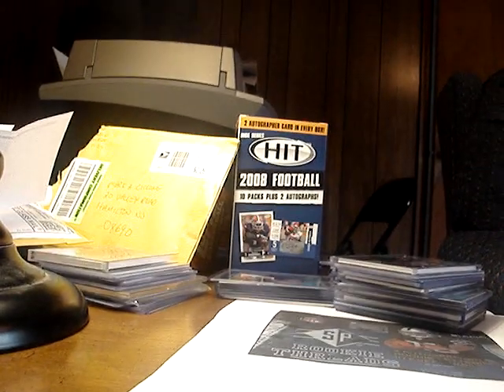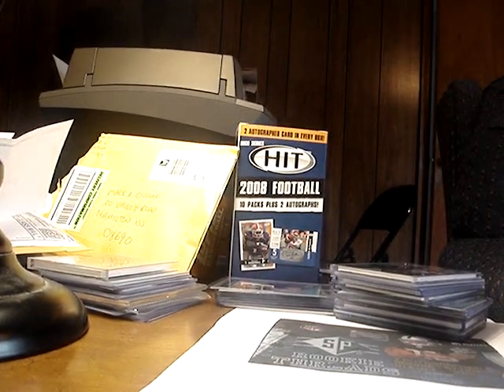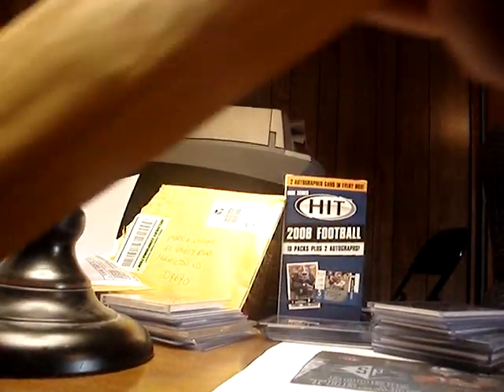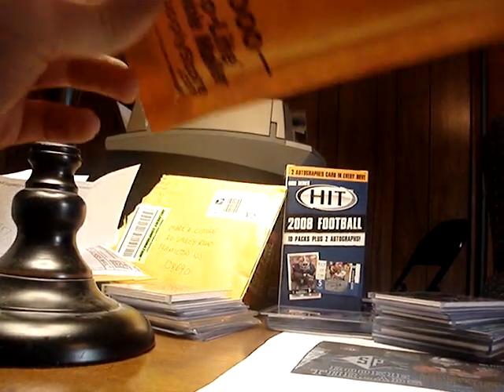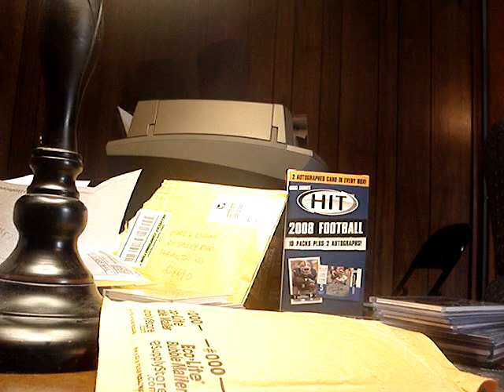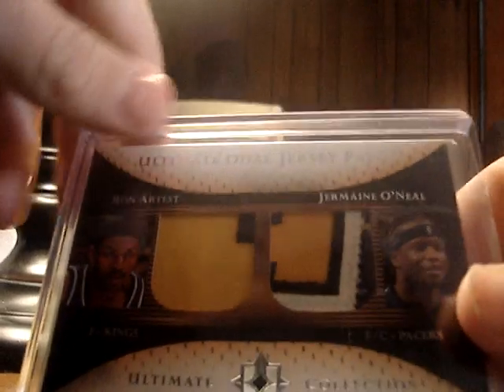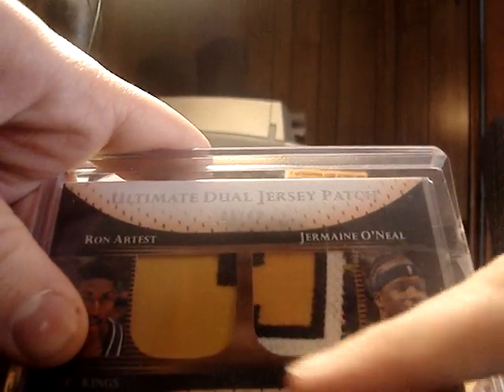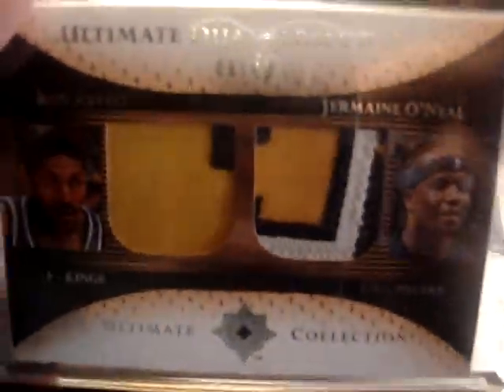Nice Dual Patch Ebay Mailday!!!!!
nice dual patch